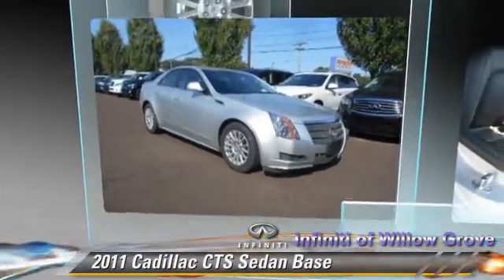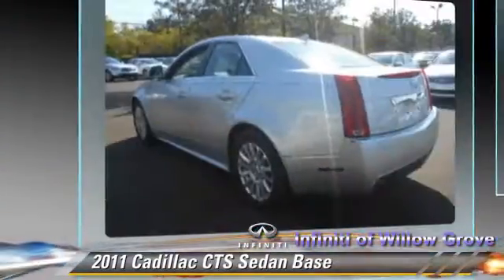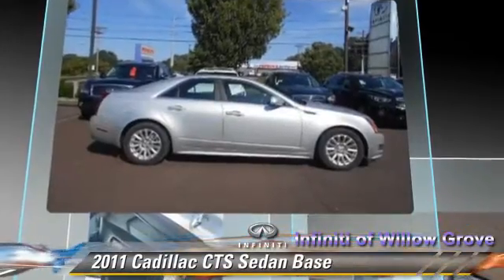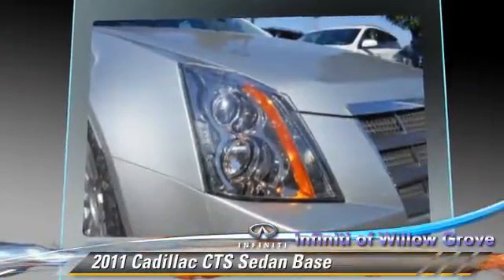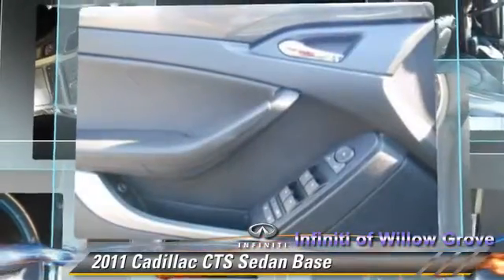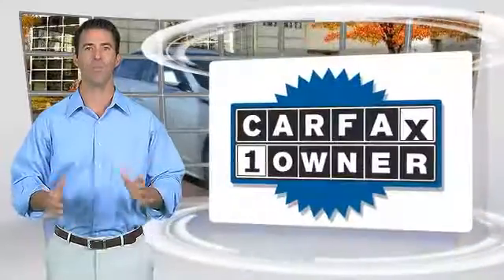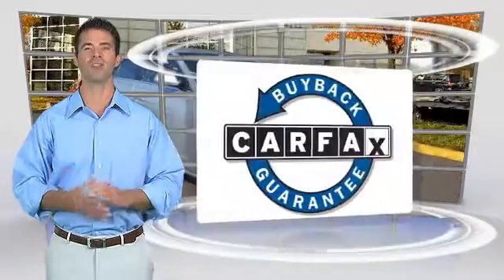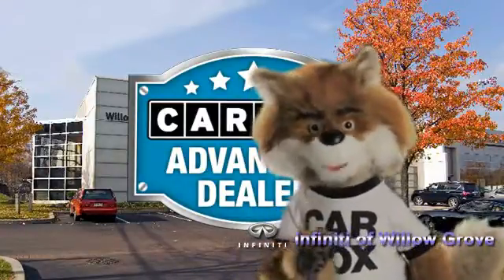Used 2011 Cadillac CTS Base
1510 Easton Road Willow Grove PA 19090

2011 Cadillac CTS Sedan Base

$16,955

Color: Radiant Silver Metallic
Engine: Gas V6 3.0L/183
Miles: 41556
VIN: 1G6DA5EY3B0123727
Stock: IN3727T

This vehicle features: Rear Wheel Drive, Power Steering, ABS, 4-Wheel Disc Brakes, Aluminum Wheels, Tires - Front Performance, Tires - Rear Performance, Automatic Headlights, Heated Mirrors, Power Mirror(s), Intermittent Wipers, AM/FM Stereo, CD Player, Premium Sound System, MP3 Player, Auxiliary Audio Input, Satellite Radio, Power Driver Seat, Bucket Seats, Pass-Through Rear Seat, Rear Bench Seat, Floor Mats, Adjustable Steering Wheel, Leather Steering Wheel, Cruise Control, Steering Wheel Audio Controls, Power Windows, Power Door Locks, Keyless Entry, Remote Trunk Release, Engine Immobilizer, Climate Control, Multi-Zone A/C, Rear Defrost, Auto-Dimming Rearview Mirror, Driver Vanity Mirror, Passenger Vanity Mirror, Driver Illuminated Vanity Mirror, Passenger Illuminated Visor Mirror, Traction Control, Stability Control, Daytime Running Lights, Driver Air Bag, Passenger Air Bag, Front Side Air Bag, Rear Side Air Bag, Front Head Air Bag, Rear Head Air Bag, Passenger Air Bag Sensor, Telematics, Navigation from Telematics, Child Safety Locks, Tire Pressure Monitor

Hurry and take advantage now! In a class by itself! There are used cars, and then there are cars like this well-taken care of 2011 Cadillac CTS. This luxury vehicle has it all, from a posh interior to a wealth of wonderful amenities. If you want a creampuff with style, this is it. New Car Test Drive said its"...dynamics, handling and isolation are all very, very good. The level of luxury and the quality of build, fit and finish is very high, and the pure, edgy style of this car is breathtaking..." The quality of this fantastic CTS is sure to make it a favorite among our educated buyers. Consumer Guide Premium Midsize Car Best Buy.

[DFIN:3:3157863:A:2668:B65AA8B9:d56f28b830b84a49cbc27f281247b2eb]